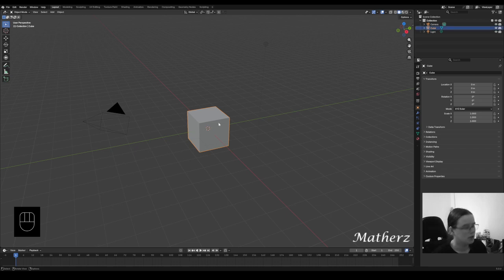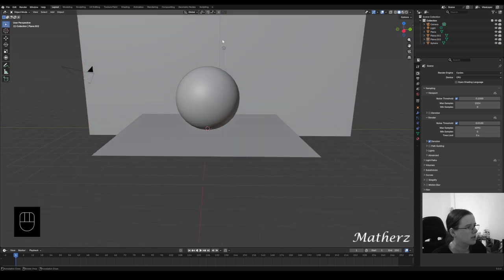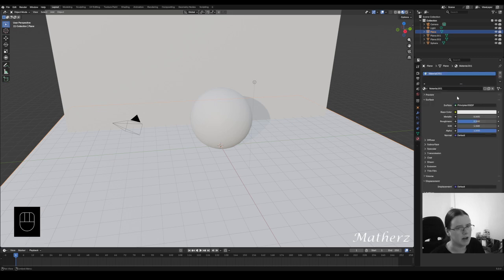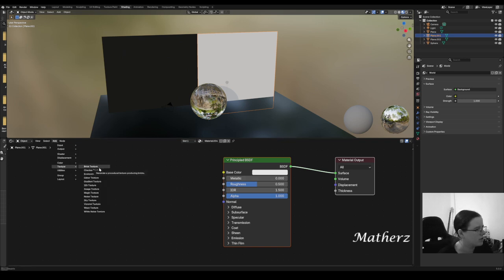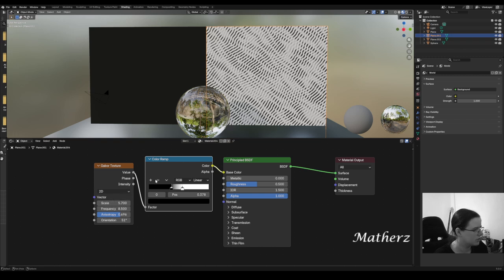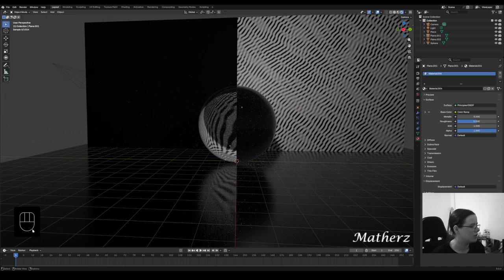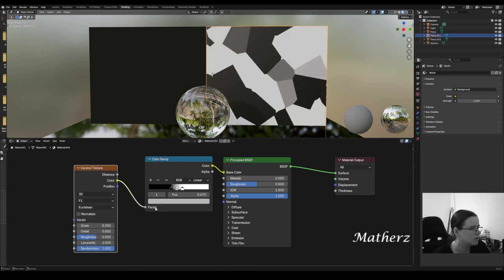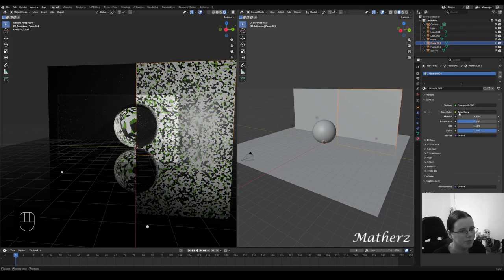(S:1)(#267) Blender Tutorial: How to make a glass desktop background. Cycles 5.0